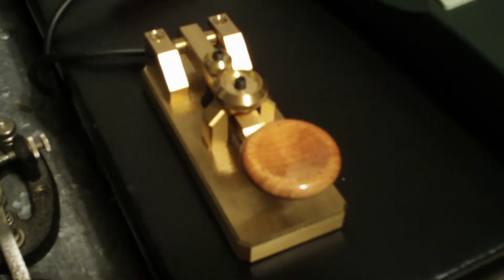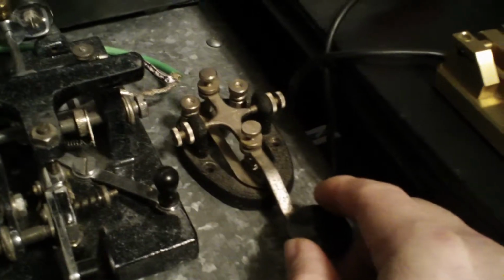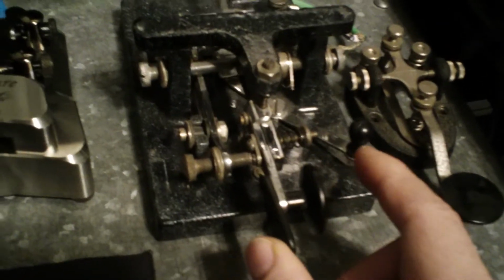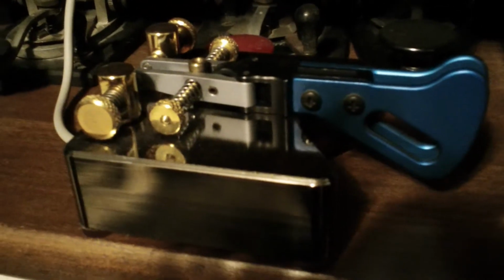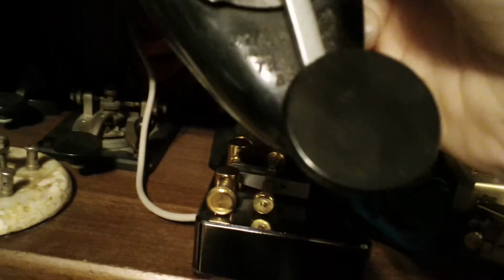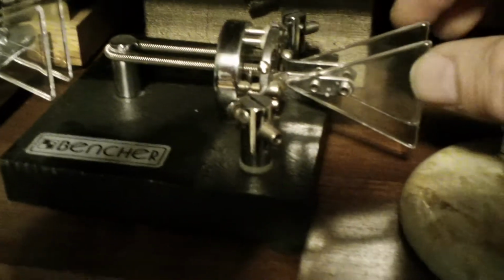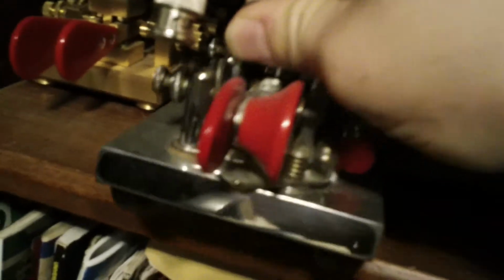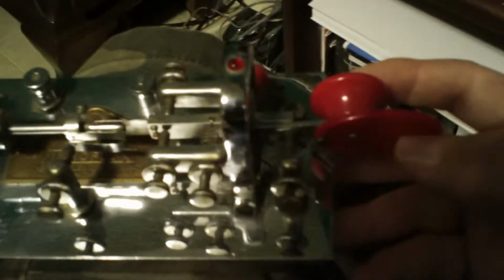Telegraph Key Collection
Short description of the telegraph keys I have acquired over the last 9 years or so.  All of them have received some use on the air, some more than others.